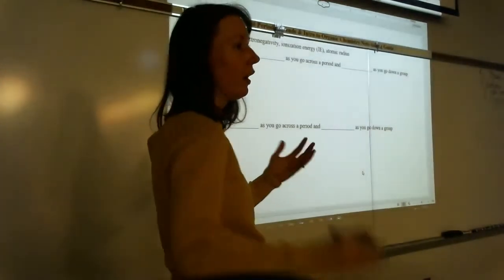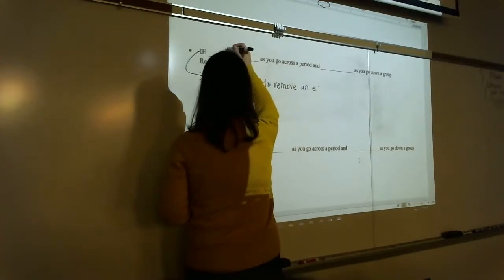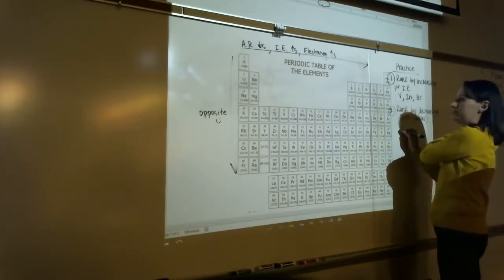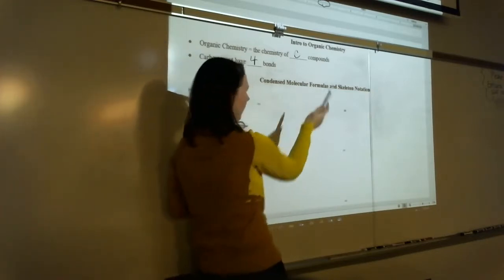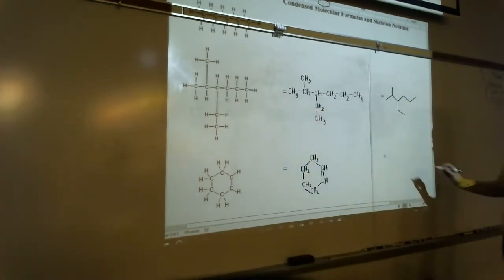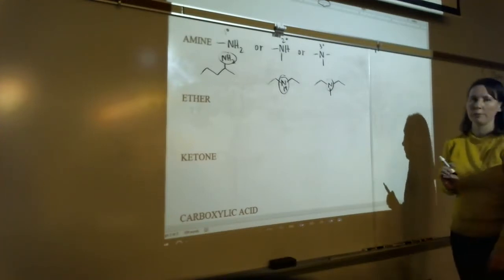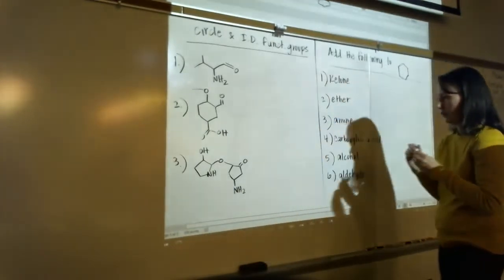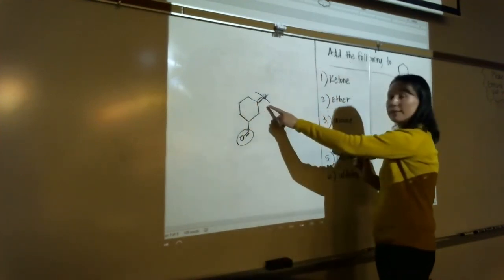Periodic Trends and Intro to Organic Note-taking Guide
Note-taking guide on periodic trends and an introduction to organic chemistry
+J.M.J.